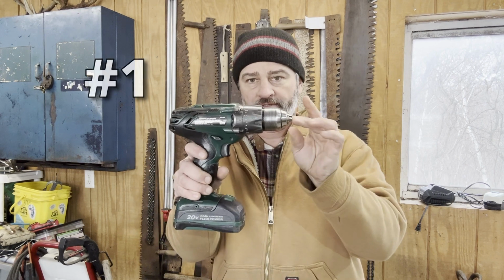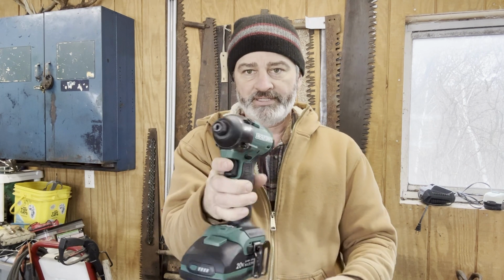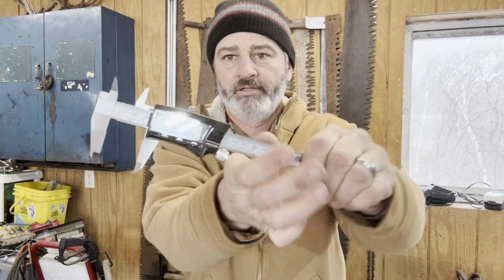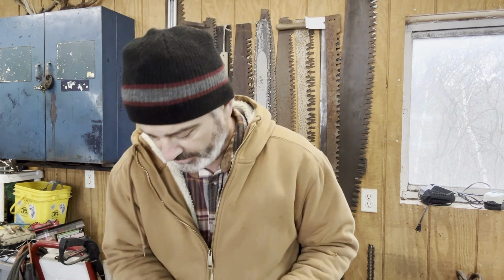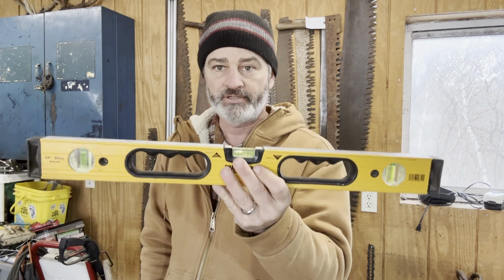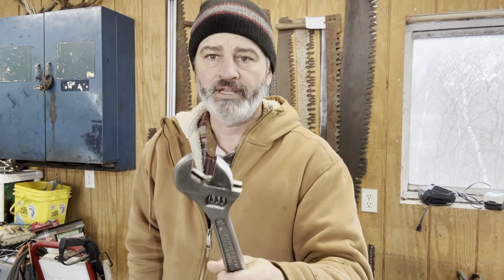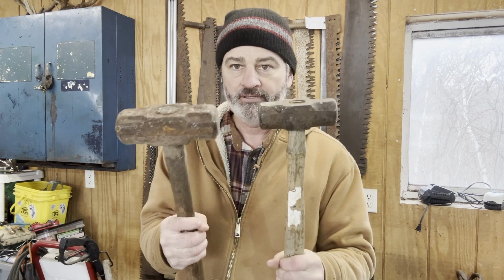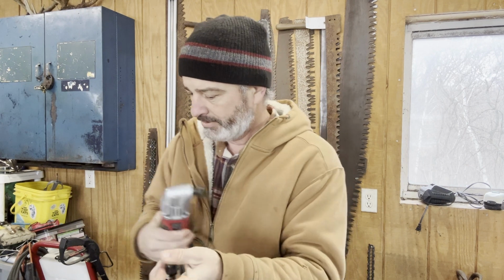Must Have Tools For Your Homestead, My Top 12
I came up with 12 of my most used tools that I think should be a must have for your homestead. There are many more tools that I use but I narrowed it down to help get you on the right track for building your own tool box.